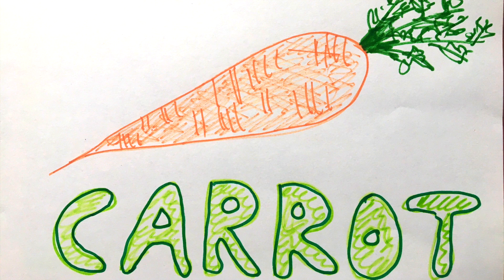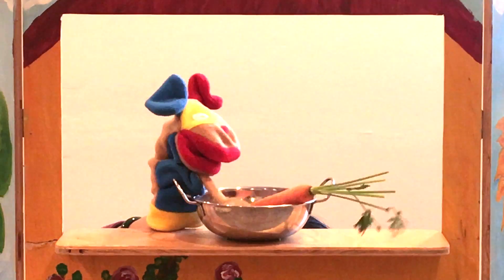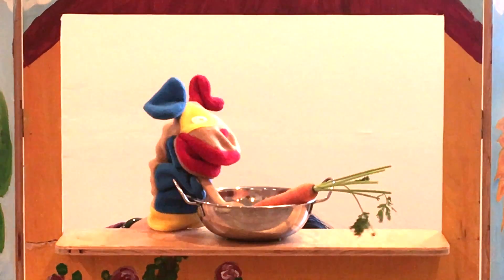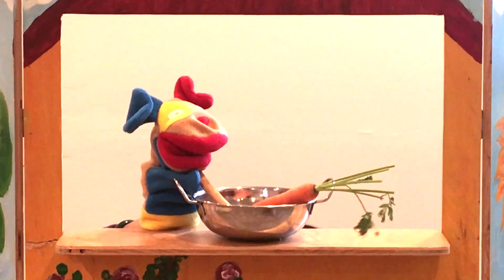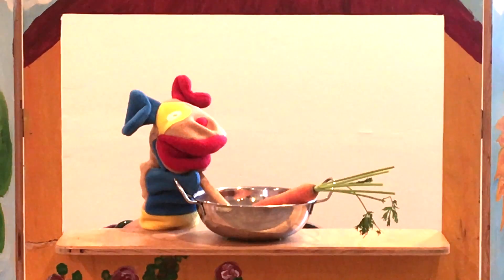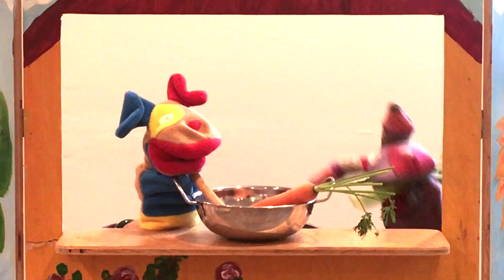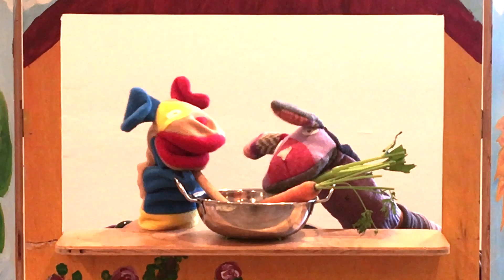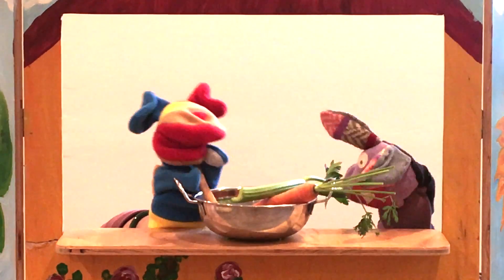The Puppets - Rock Stew (Official Music Video)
Lyrics:
I love stew. How about you? How do you make it? What do you do?
Put a rock in the pot and you stir it around. What do you got?
Rock stew. Rock stew.

You put some carrots in the pot and you stir it around, stir it around, stir it around.
You put some carrots in the pot and you stir it around. What do you got?
Rock stew.

You put potatoes in the pot and you stir it around, stir it around, stir it around.
You put potatoes in the pot and you stir it around. What do you got?
Rock stew.

Put some celery in the pot and you stir it around, stir it around, stir it around.
Put some celery in the pot and you stir it around. What do you got?
Rock stew.

Rock stew.
Rock stew.
Carrots and celery, potatoes and peas. I’d like some yummy rock stew, please.